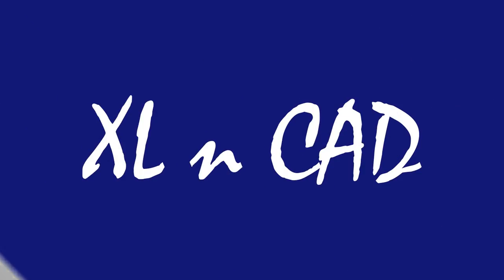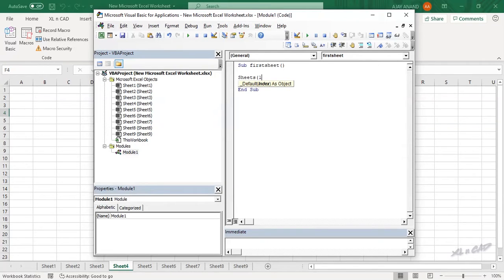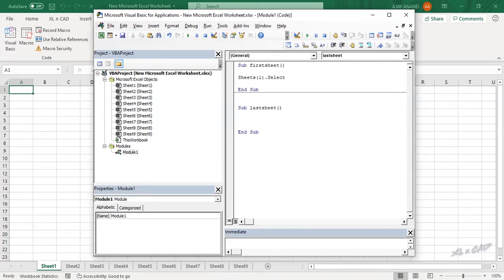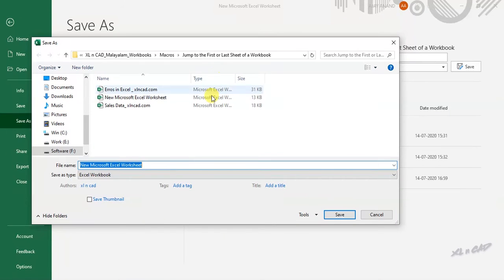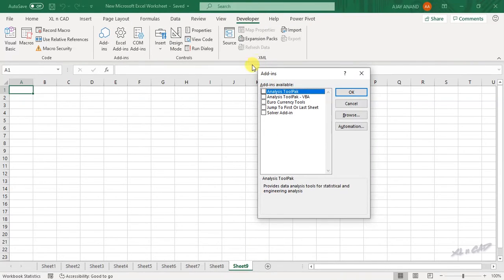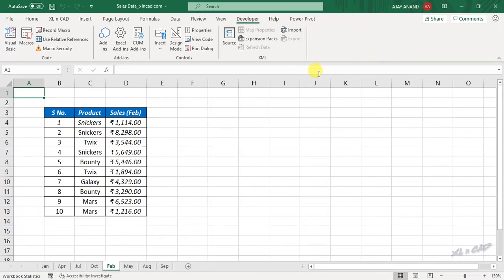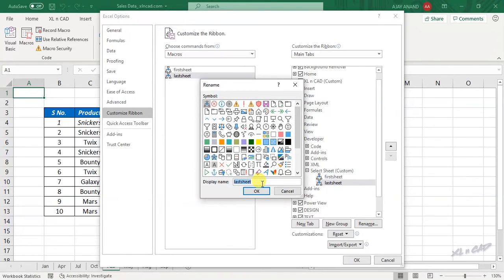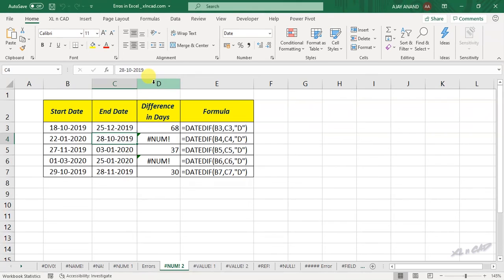Macro to Select the First or Last sheet of an Excel Workbook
Following 3 Topics are explained in this video.
1. How to create a Macro to select the First or Last worksheet of an Excel workbook
2. How convert these Macros into an Excel Add-in
3. How to Add Macros to the Excel Ribbon.